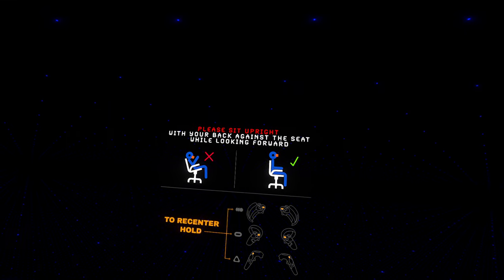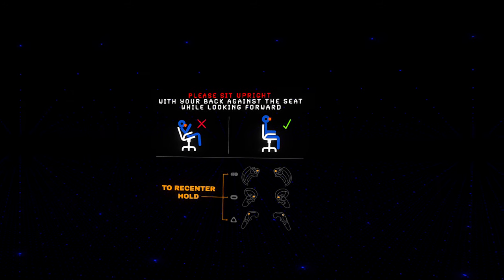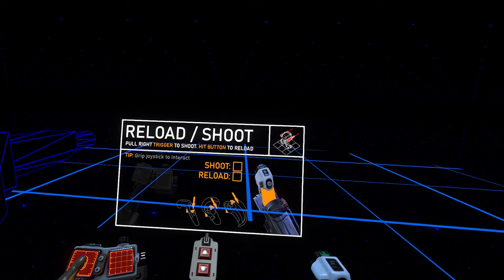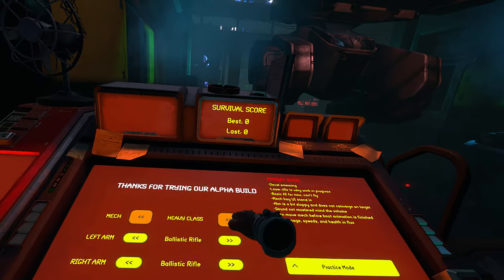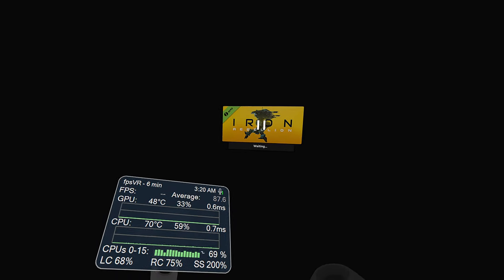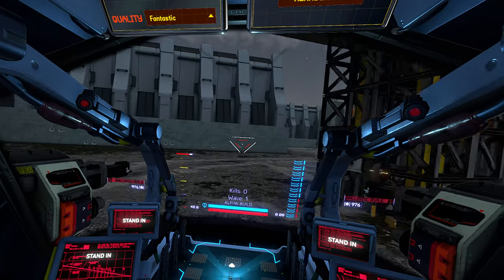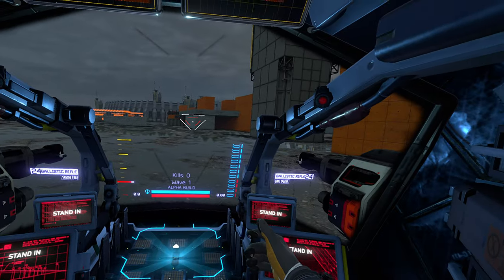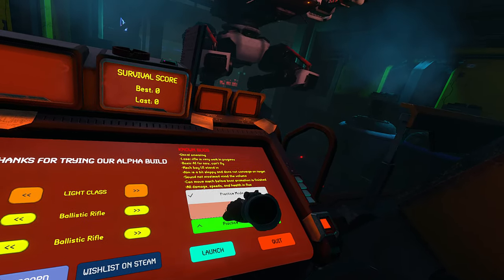Iron Rebellion [VR] DEMO - First Look! Cool Walkers | Steam Next Fest 2021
My first look at Iron Rebellion in VR (HTC Vive) with fast combat walkers.

Want more information about the game in this video, or perhaps you'd like to pick up a copy for yourself? Check it out at the stores linked below:

Note: This is a pre-release game, and at the time of publishing this video it is not yet available on any other stores.